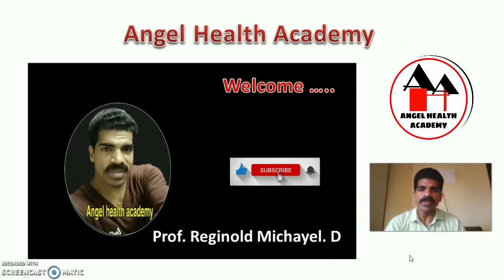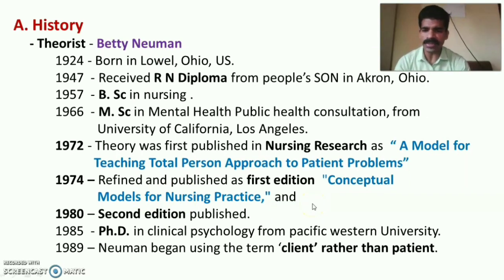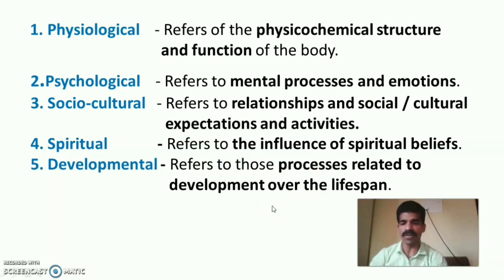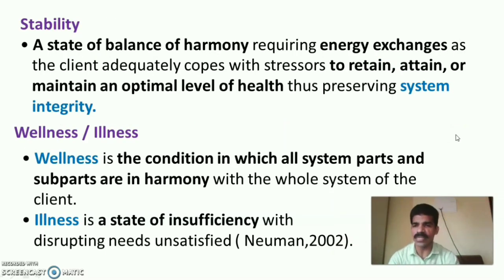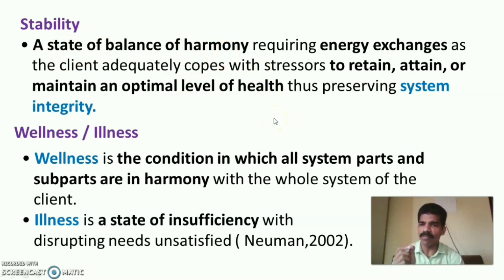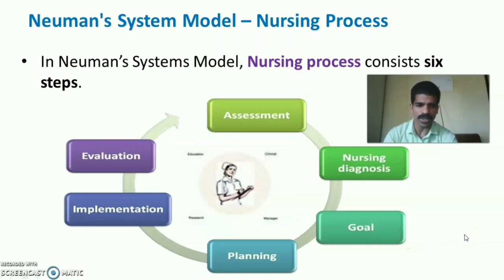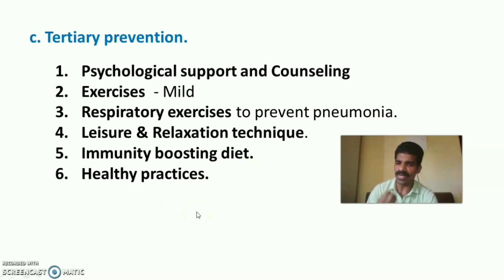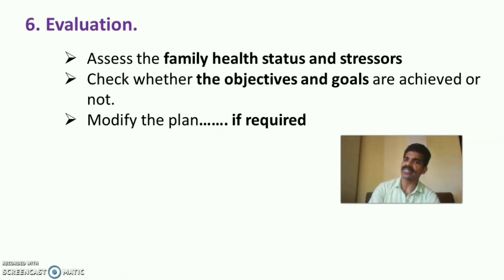Application of Theories in Community Health Nursing - Betty Newman's System Model.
Betty Neuman’s Nursing Theory
I. Introduction
• Theory is an idea or set of concepts that is intended to explain facts or events.
• Nursing theories are organized body of knowledge used to describe, develop, discriminate and use present knowledge in nursing.
• There are many nursing theories that is applicable in Community health nursing.
II. Theories and Models for Community Health Nursing.
1. Nightingale’s Theory of Environment. ( Florence N )
2. Orem’s Self Care Model (Dorothea Orem)
3. Neuman’s Health Care System Model (Betty Neuman)
4. Roy’s Adaptation Model (Sr. Callista Roy)
5. Roger’s Model of the Science and Unitary man  (Martha Roger)
6. Pender’s Health Promotion Model (Nola Pender)
7. Milio’s Framework of Prevention (Nancy Milio)
8. Salmon White’s Construct for Public Health Nursing
9. Block and Josten’s Ethical Theory of Population Focused Nursing. (Derryl Block and Lavohn Josten)
10. Health Belief Model (HBM)
11. Canadian Model
12. Others
        - Epidemiological Models etc.
III. Betty Neuman’s Health Care System Model.
 General information
• A nursing theory developed by Betty Neuman is based on the person’s relationship to stress, response, and reconstitution factors that are progressive in nature.
• It focuses on the patient system’s response to actual or potential environmental stressors and maintains the client system’s stability through primary, secondary, and tertiary nursing prevention interventions to reduce stressors.
Major Concepts
1) Human Being - Client System
2) Stressors
3) Prevention and
4) Reconstitution
5) Human Being - Client System

1). Client System
• Human being is a total person as a ‘Client system’ and the person
   is a layered multidimensional  being.
It includes:
a. Basic Structure (BS) / Central Core (CC)
b. Line of Resistance (LR / LOR)
c. Normal Line of Defense  (NLD / NLOD)
d. Flexible Line of Defense ( FLD / FLOD)

2. Stressors
• Stressor are any environmental factor / force that might penetrate the Flexible line of defense and potentially affect the Normal  LOD and alter the system’s stability, resulting either a positive or negative outcome.
It includes
• Intrapersonal stressors are those that occur within the client system
• Interpersonal stressors occur outside the client system
• Extrapersonal stressors
Occur outside the individual  Eg: job or financial pressure, Unfamiliar environment, change of routine etc.
3. Prevention
• As per the Newman’s model prevention is the primary nursing intervention.
• It includes: Primary, secondary and tertiary intervention.
4. Reconstitution
• Reconstitution is the increase in energy that occurs in relation to the degree of reaction to the stressor.
• In short, it is the return and maintenance of system stability, following treatment for stressor reaction, which may result in a higher or lower level of wellness.
D. Nursing Meta paradigm
i. Person
ii. Environment
iii. Health
iv.  Nursing
Neuman's System Model – Nursing Process
1. Assessment
2. Nsg Diagnosis
3. Setting Goals
4. Planning
5. Implementation
6. Evaluation
IV. Application of Betty Neuman’s System Model in Community Health Nursing
• In a community setting, a family is selected and the head of family is suffering from delta variant of Covid -19.